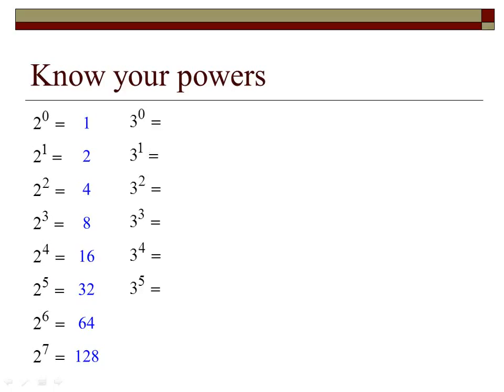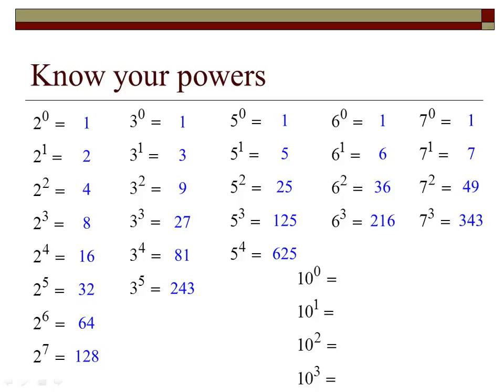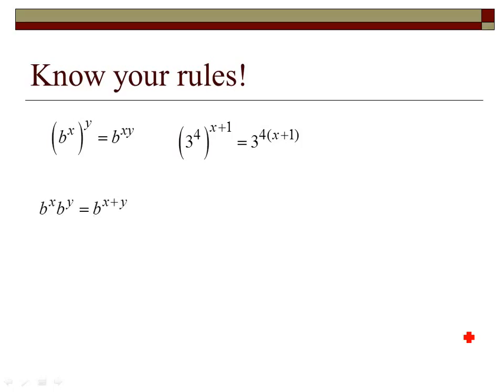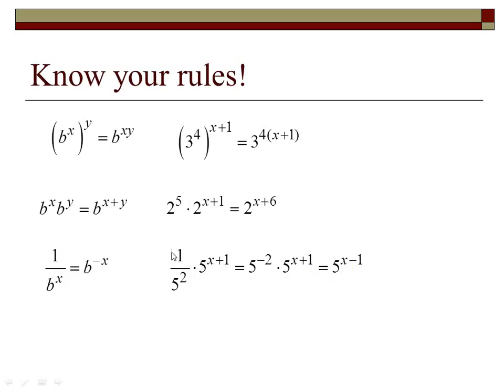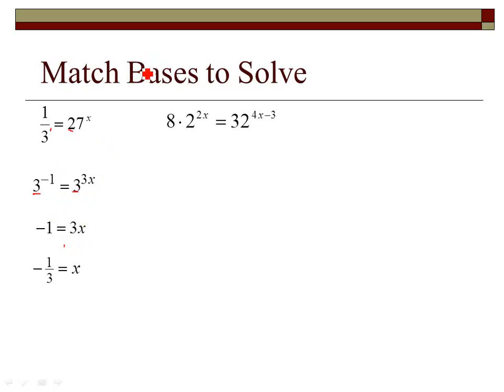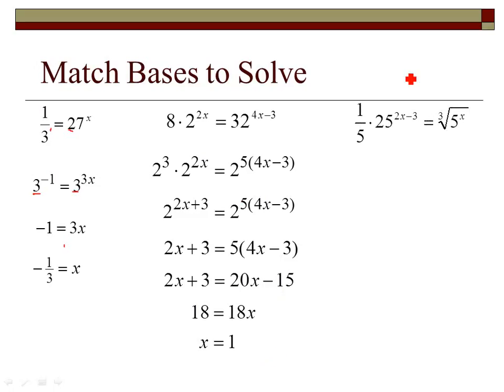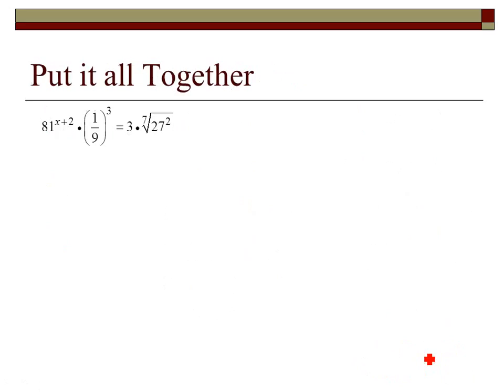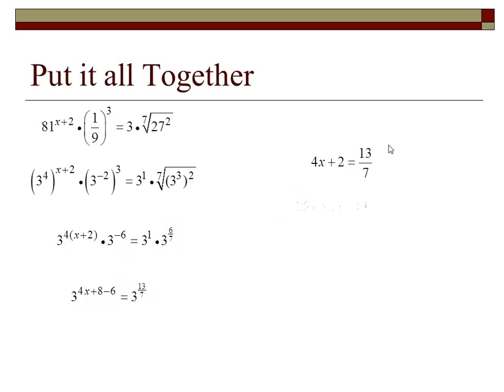ST 18 Solving by Same Base